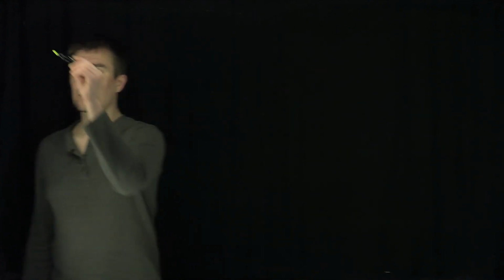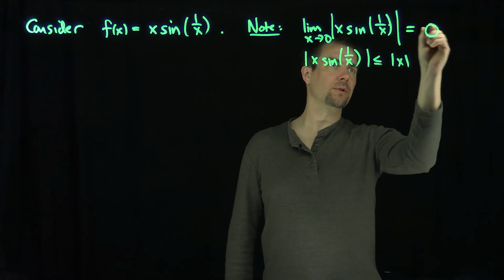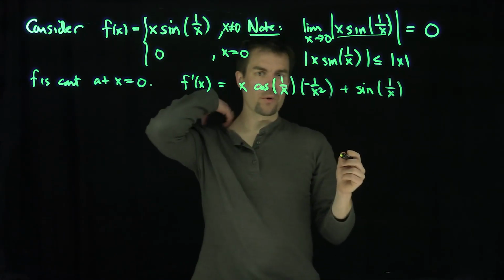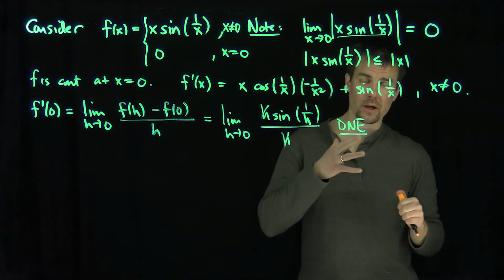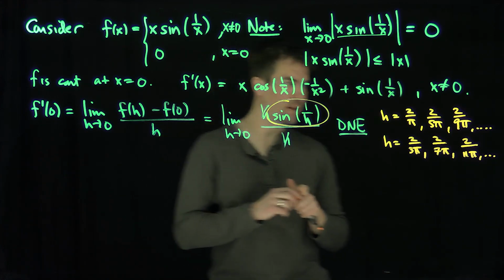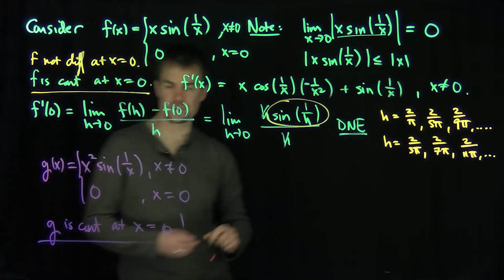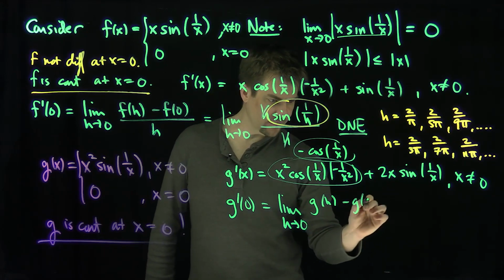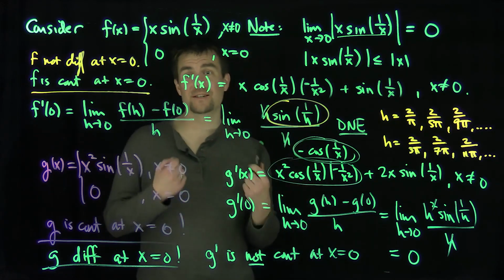Highly Oscillatory Functions and Their Continuity and Differentiability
We discuss two examples of functions which are highly oscillatory at the origin. For these examples, a function can be continuous at the origin but fail to be differentiable there. Similarly a function can be differentiable at the origin, but the derivative can fail to be continuous.